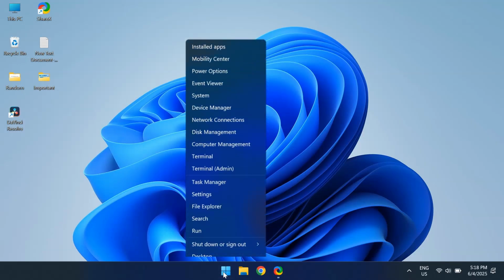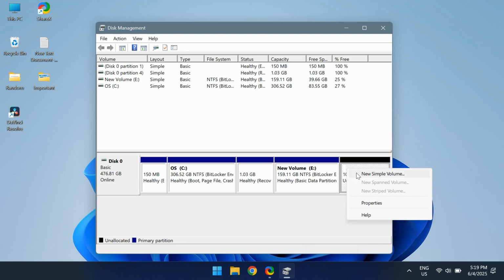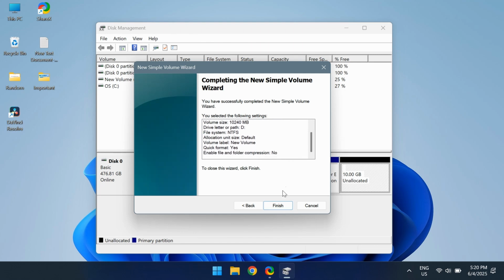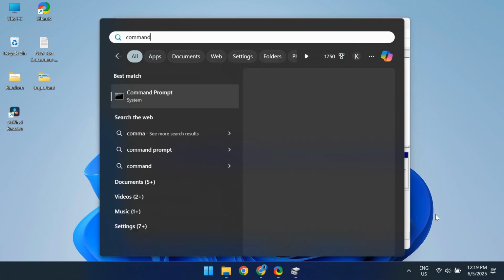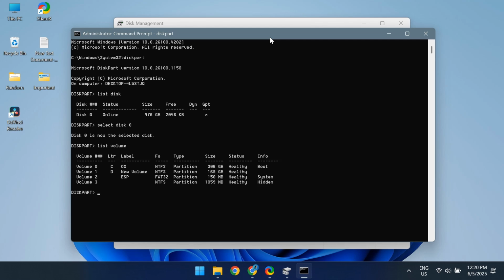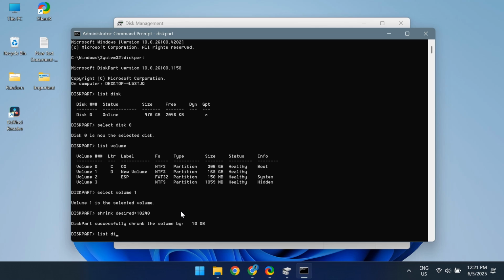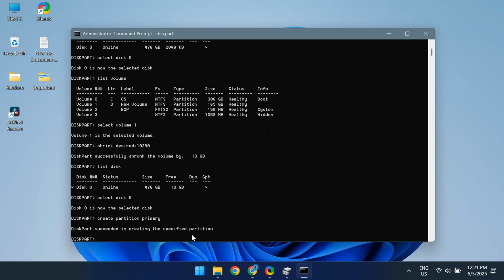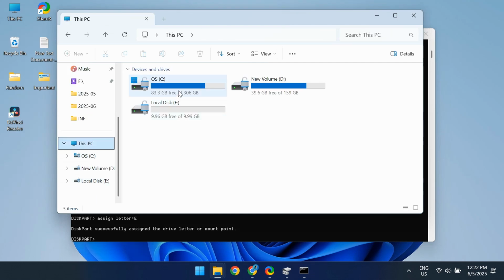2 Ways to Partition a Drive in Windows [Disk Management & CMD]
Want to create partitions on your storage drive, whether an HDD (Hard Disk Drive) or SSD (Solid State Drive). It's simple, and the steps are the same for both!
You could partition a hard drive in Windows using the built-in Disk Management or with the Diskpart utility in Command Prompt. For regular Windows users, I recommend the former.

00:00 Introduction
00:05 Partitioning via Disk Management
02:14 Partitioning via Command Prompt
06:25 Conclusion